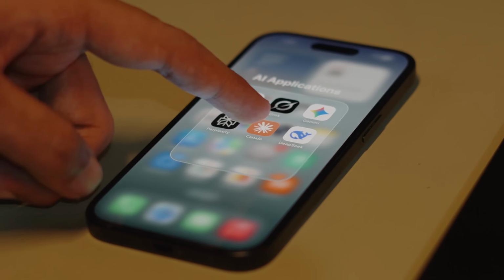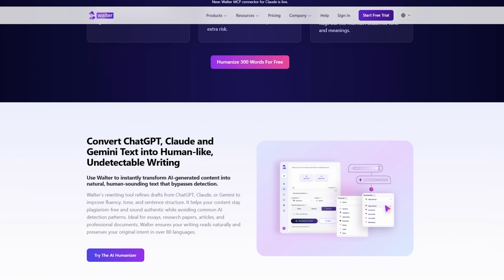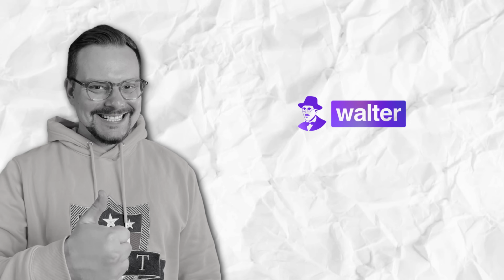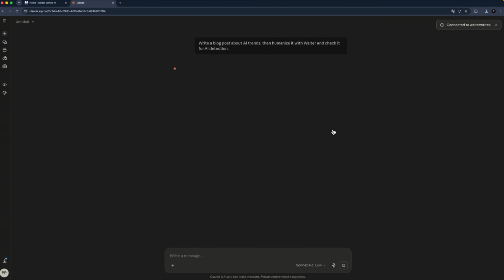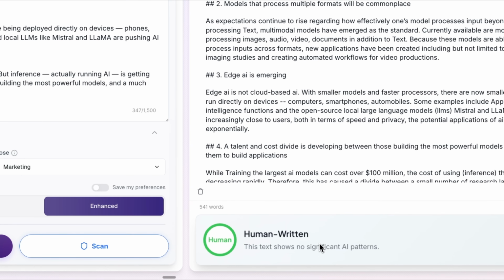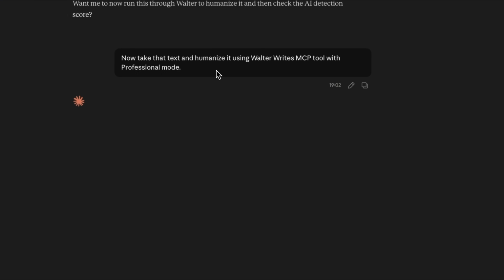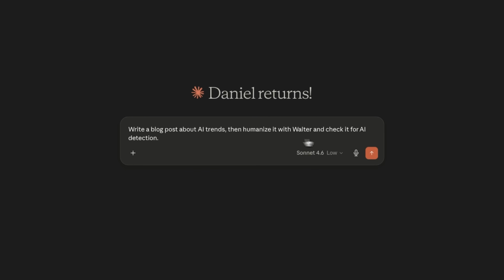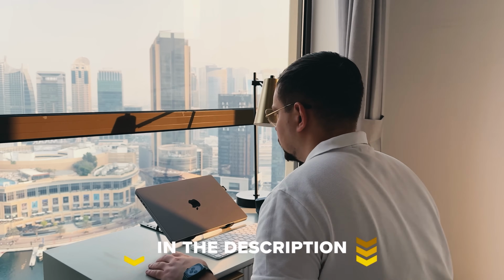Walter Writes MCP (2026) I Humanized a Blog Post Inside Claude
Use Walter Writes to humanize AI text effectively. Learn how to refine your Claude workflow and bypass AI detection systems today.

This demonstration explains how to use Walter Writes to polish content generated by AI models. If you frequently use AI for drafting but struggle with automated detection flags, this walkthrough shows you how to integrate this specific tool into your existing Claude workflow to produce more natural-sounding results.

Beyond the basics, you will see how to navigate the user interface, check your remaining word count, and manage account details. By applying this AI humanizer, you can ensure your content maintains a consistent tone while adhering to specific quality standards. Whether you are creating articles or reports, this tool offers a practical way to humanize AI text without manual rewriting.

⏱️CHAPTERS:
0:00 Walter Writes MCP Review
0:53 What Is Walter AI?
1:59 How It Works
5:33 Is It Worth It?